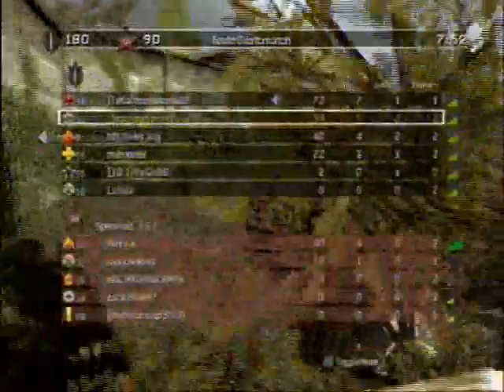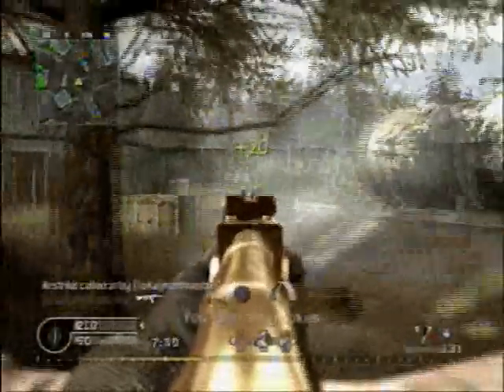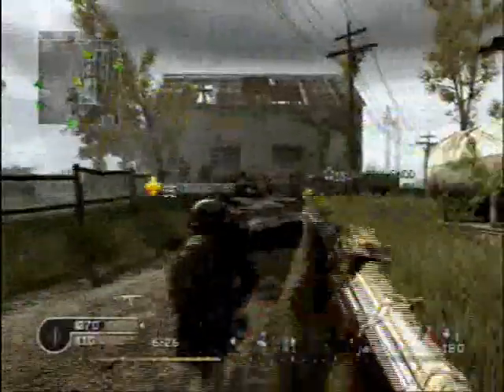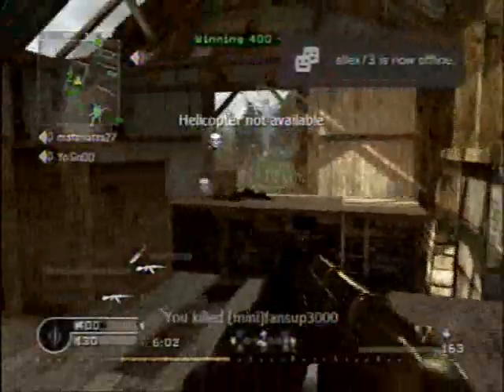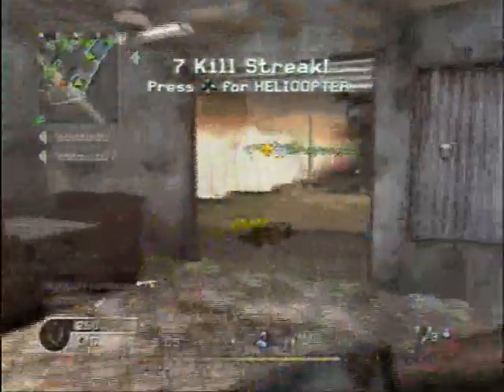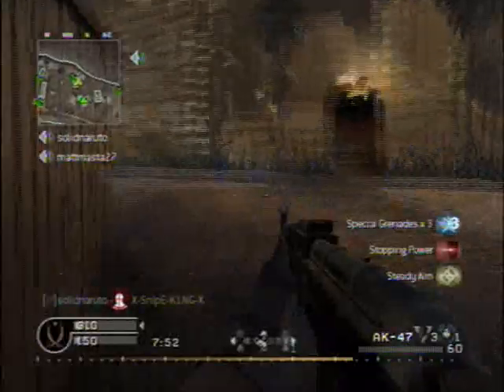Futuristic Call of Duty Ideas (Attachments)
Sight
Illuminated Targeting Iron Sights (Illuminated iron sights that glow red when aiming at an enemy)
-One attachment point

Red Dot Sight (Precision sight)
-One attachment point

Thermal Dot Sight (A Thermal lens with a black dot in the middle)
-Two attachment points

Holographic Sight (Precision sight)
-One Attachment point

Monocular Scope (Increased magnification)
-One attachment point

C79 Optical Sight (Telescopic Sight that adds more range, but has less accuracy, has a tritium illuminated reticle)
-One attachment point

Target Locator Sight (Acts like an ACOG scope, but turns into a Thermal scope when looking at smoke)
-Two attachment points

Thermal Scope (Scope that illuminates enemy players)
-Two attachment points

MNVS (Monocular Night Vision Scope use to see better in dark areas)
-One attachment point

Illuminated Targeting Scope (Illuminated Crosshairs on a scope that glow red when aiming at an enemy)
-One attachment point

Laser Aim Module (AN/PEQ-2, which is part of the SOPMOD kit, Gives increased hip fire accuracy)
-Two attachment points

Under Barrel
-Two attachment points

Grappler (D-Pad Left to toggle on and off, Under mounted grappling hook launcher used to climb up ledges too high to jump to)
-One attachment point

Bayonet (D-Pad left to toggle on and off, adds melee range, move slower when toggled on, cannot be combined with Butt Blade)
-Two attachment points

Corner Shot (Adds a camera to the side of the gun, and an under mounted pistol used to shoot sideways, Toggle with D-Pad Left to aim left, straight, or right)
-One attachment point

M26 MASS (D-Pad Left to toggle on and off, Modular Accessory Shotgun System, has a 5 round detachable magazine, can pick from buckshot rounds or slug rounds)
-Two attachment points

Tactical Light (D-Pad Left to toggle on and off, under mounted flashlight attachment)
-One attachment point

Grip (Less recoil on LMGs, shotguns, pistols, and SMGs, cannot be combined with a Muzzle Brake)
-Two attachment points

Bipod (Allows you to mount LMGs and Sniper rifles to walls, window ledges, etc for lower recoil and less idle sway, works while proned, cannot be combined with Muzzle Brake)
-Two attachment points

XXI Missile Launcher (D-Pad Left, one round, locks onto air support, weak explosive)
-Two attachment points

Magazine
Speed Loader (Faster reloads for revolvers)
-One attachment point

Jungle Clip (Two magazines are stuck together with a metal clip making every other reload faster)
-One attachment point

Triple Mag (Three magazines held together, first two reloads are faster, the third is normal, and then the cycle repeats itself)
-Two attachment points

Extended Mag (More ammo per mag)
-One attachment point

50 Round Drum Mag (Convert Assault rifles into LMGs, can be used on LMGs)
-Two attachment points

100 Round Belt Mag (Converts Assault Rifles into LMGs, can be used on LMGs)
-Two attachment points

200 Round Big Belt Mag (Can only be used on LMGs)
-Two attachment points

Barrel
Muzzle Brake (Less recoil on sniper rifles, pistols, shotguns, LMGs, and Assault rifles, cannot be combined with grip)
-Two attachment points

Suppressor (Appear off the radar when firing)
-Two attachment points

Sonic Amplifier (Glass shatters when shooting near it, disorients nearby enemy dogs, and temporarily disables nearby enemy placed equipment)
-One attachment point

Subsonic Charger (Less muzzle flash when firing and quieter shots)
-One attachment point

Sawed-Off (Less visible recoil on certain shotguns and pistols)
-One attachment point

Stock
Tracker (Place a GPS tracking device in your gun, so it blinks on the map)
-One attachment point

Ammo Pouch (A bag attached to the stock of the gun giving you one extra magazine)
-One attachment point

Butt Blade (Allows instant knife melee with a protracting blade from the butt of a gun, cannot be combined with Bayonet)
-Two attachment points

Folding Stock (Removes idle sway, cannot be used on Sniper Rifles)
-One attachment point

Miscellaneous
Electronic Recognition Hand Grip (Enemies cannot fire your weapon)
-One attachment point

Ammo Counter (A screen on your gun showing the amount of rounds left in its mag)
-One attachment point